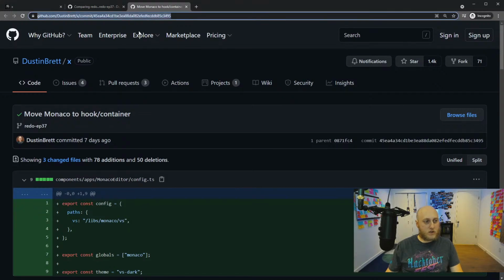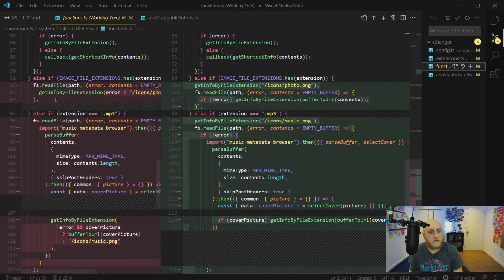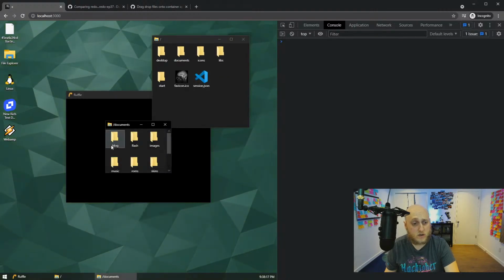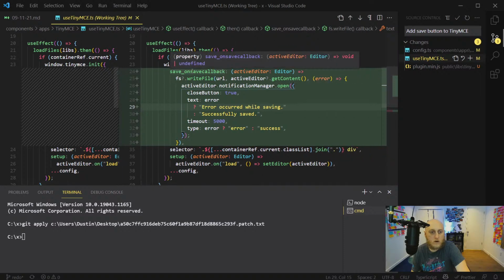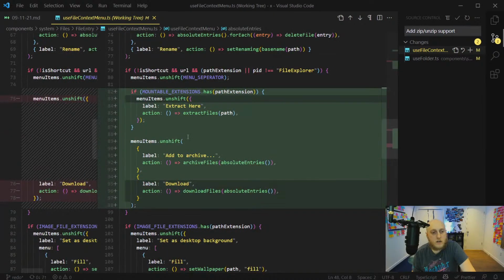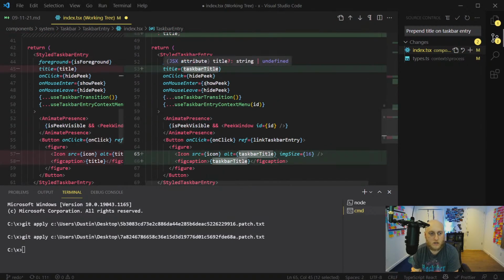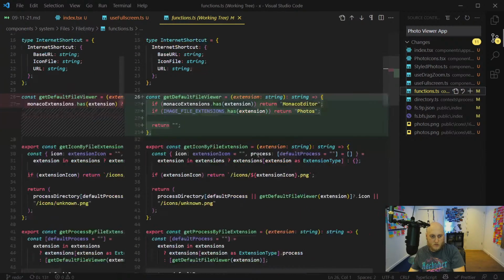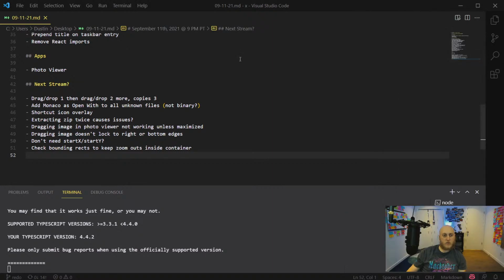Making a Windows 10 Clone in the Browser